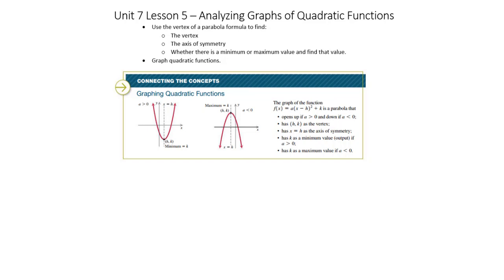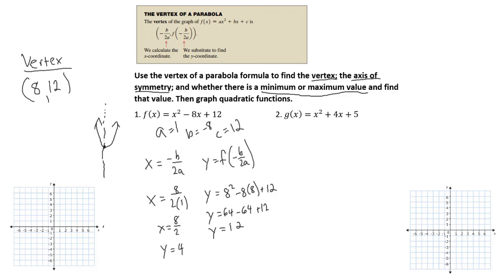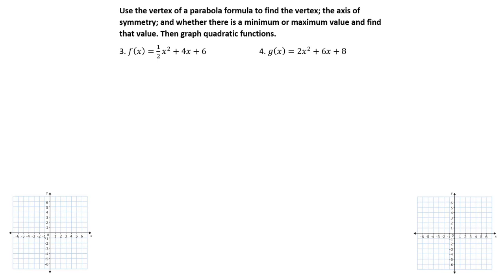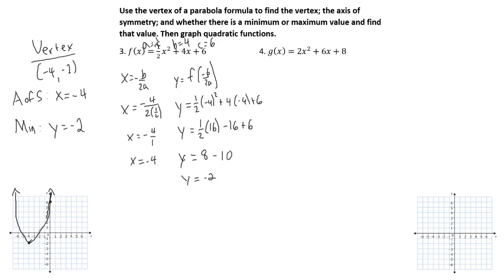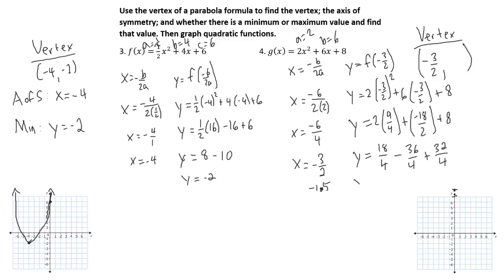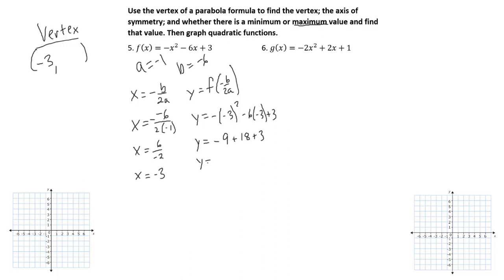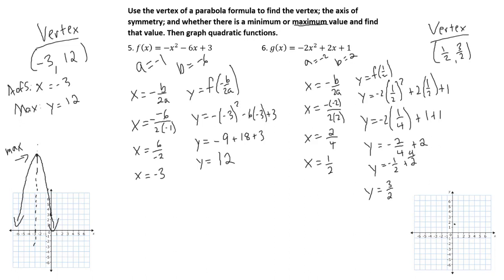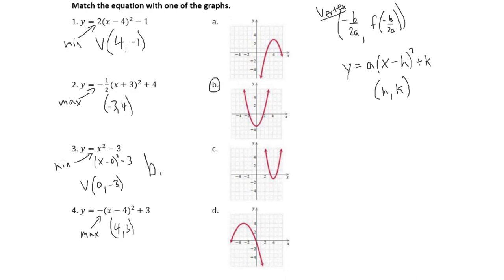Lecture 7.5 – Analyzing Graphs of Quadratic Functions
Use the vertex of a parabola formula to find:
-The vertex
-The axis of symmetry
Whether there is a minimum or maximum value and find that value.
Graph quadratic functions.